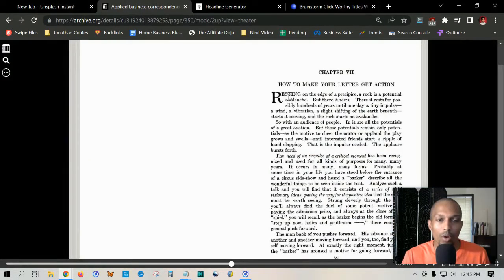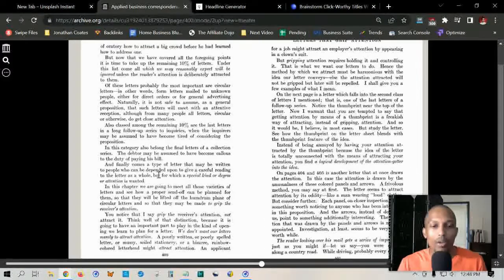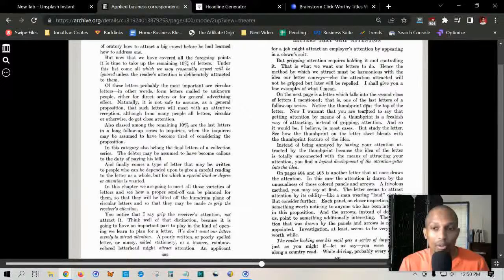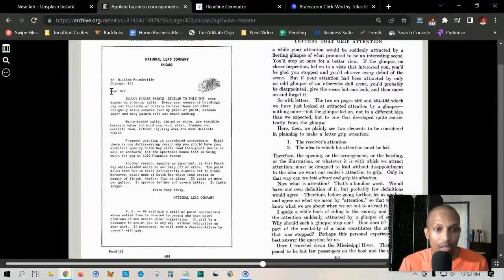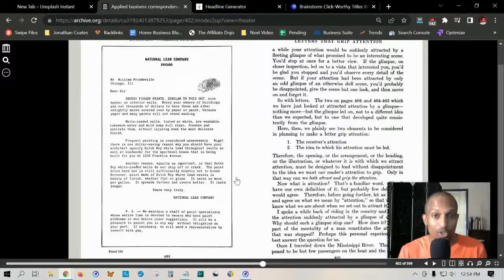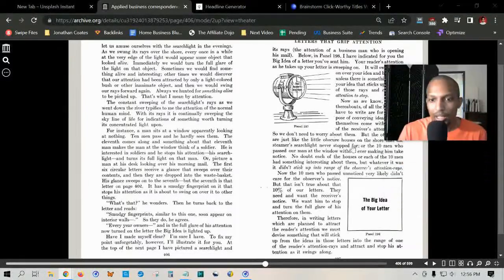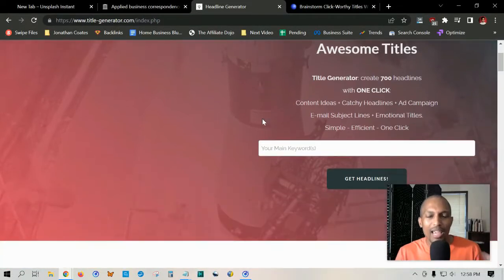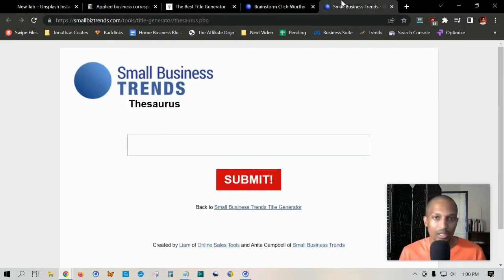Copywriting Tutorial: How to Write Letters That Grip Attention + Free Headline Generator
Download my free Copywriting Checklist for Businesses and Content Creators: Create compelling content & optimize your copy for conversions!

0:00 - 1:04 - Intro
1:05 - 02:35 - Applied Business Correspondence - How to Grip Your Reader's Attention
02:35 - 03:42 - Gripping Their Attention Verses Attracting Their Attention
03:42 - 06:57 - Example Letter - Seamless "Thumbprint" Transition
06:57 - 09:29 - The Search Light Ray Analogy
09:29 - 10:42 - Title Generator
10:42 - 10:48 - Small Business Trends Headline Generator
10:48 - 11:20 - Small Business Trends Thesaurus
11:20 - 12:23 - Outro
swipe.co,
copywriting,
copywriting tips,
how do you get into copywriting,
copywriting exercises,
copywriter,
swipe file copywriting,
swipe file,
copywriting swipe file,
copywriting 101,
how to write headlines,
swipe files for copywriters,
sales copy,
ad copy,
freelance copywriting,
how to write copy that sells,
swipe,marketing,
copywriting training,
how to write copy,
how to write emails,
copywriting course,
swipe files,
freelance copywriter,
writing copy,
what is copywriting,
free swipe file,
copywriting for beginners,
seed file,
free headline generator,
headline generator,
headline generator online,
how to write a catchy headline,
how to grip your readers attention,